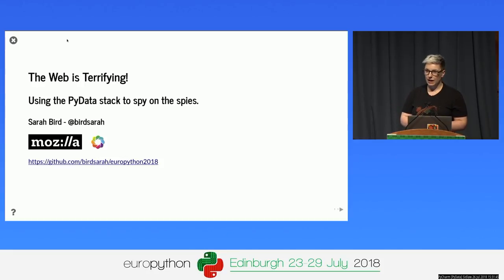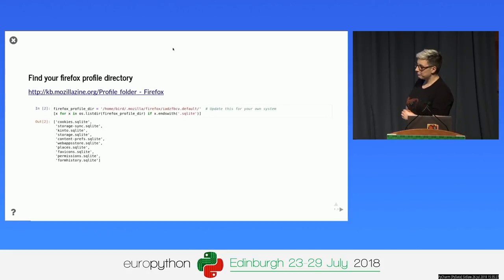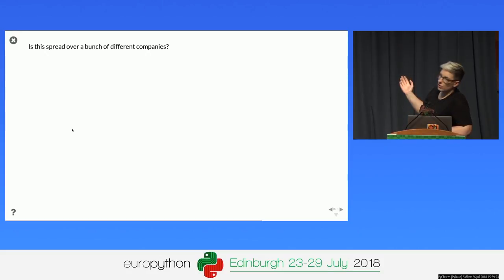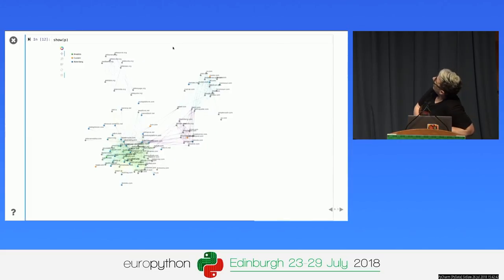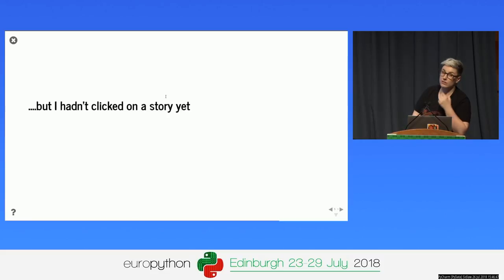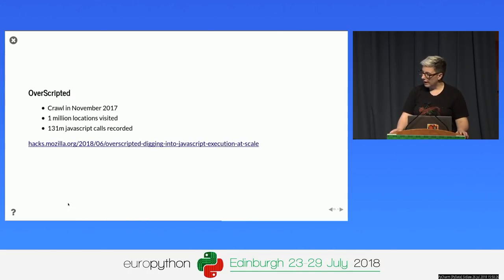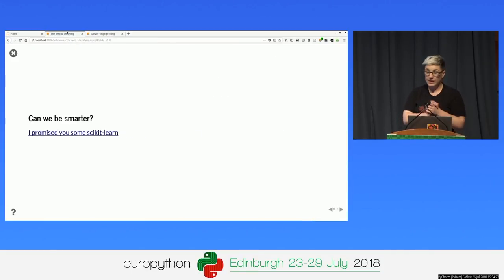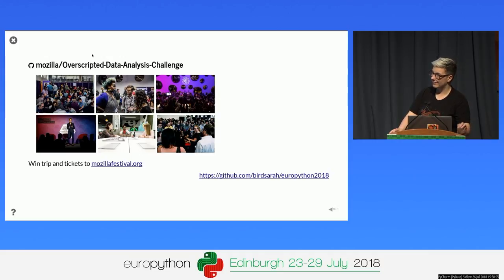Sarah Bird - The Web is Terrifying! Using the PyData stack to spy on the spies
The Web is Terrifying! Using the PyData stack to spy on the spies.
[EuroPython 2018 - Talk - 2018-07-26 - PyCharm [PyData]]
[Edinburgh, UK]

By Sarah Bird

We all know the internet can be a scary place. In this talk I’ll focus on two ways I’ve found it positively terrifying. First, digging into tracking technologies, I have learned about the breadth and depth of ways our online activity is monitored, stored, and repackaged. Second, when starting out to learn a new skill, the tidal wave of information available online can be overwhelming.

Using the PyData stack to explore and visualize different data sources, including a new dataset from Mozilla, we’ll examine some of the many types of online tracking. My goal is to leave the audience with:

1) A sense of the breadth of tools in the PyData toolbox that can be applied to a real-world analysis
  2) An understanding of a few methods of online tracking so they can be more informed internet citizens

In particular, now that the EU’s General Data Protection Regulation (GDPR) has come into force, we can explore the data in light of EU citizens’ new rights, and the new responsibilities of companies worldwide.

Along the way, I’ll also talk about becoming a software engineer, then a builder of data science tools, and my new journey into data science. Being self-taught can be, lonely, scary, and full of embarrassing pitfalls. I’ll share some stories about my learning journey, and the people and resources that have supported me.